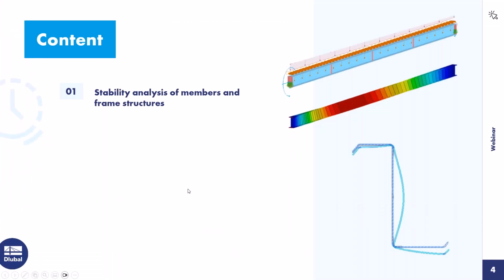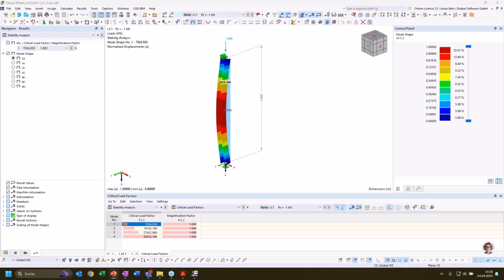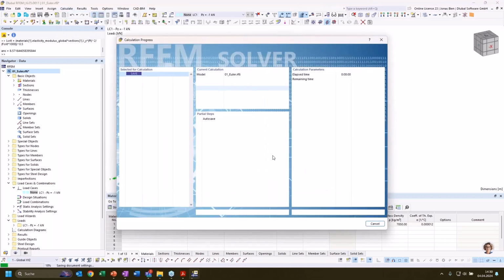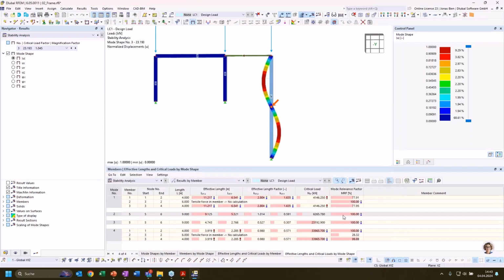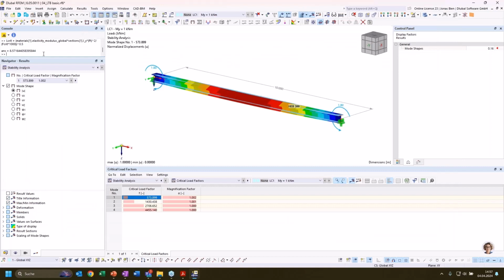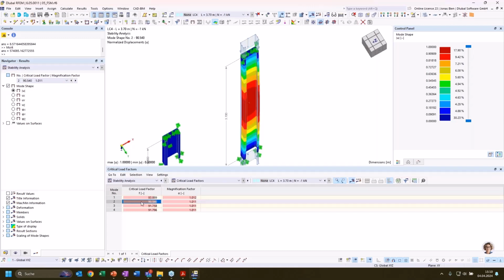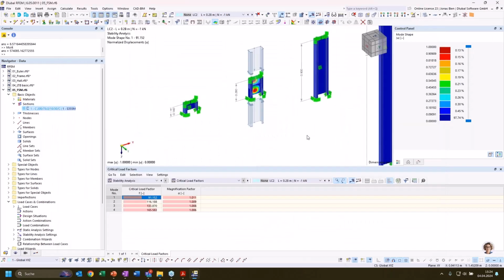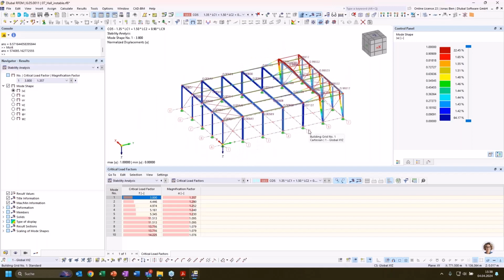[EN] Вебинар | Линейный расчёт на устойчивость в RFEM 6 и RSTAB 9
В этом вебинаре вы узнаете, как выполнять линейный расчёт на устойчивость в RFEM 6 и RSTAB 9.

Расписание:
00:00 Вступление
04:05 Расчет на устойчивость стержней и каркасных конструкций
01:07:00 Расчет на устойчивость на уровне сечения с помощью метода конечных полос
01:24:15 Расчет стальных соединений на потерю устойчивости
01:29:30 Выявление ошибок моделирования и устранение неустойчивости с помощью расчета на устойчивость